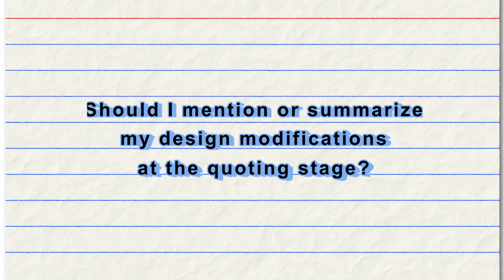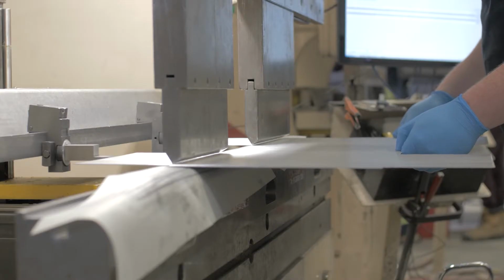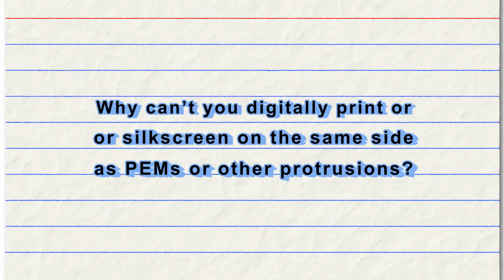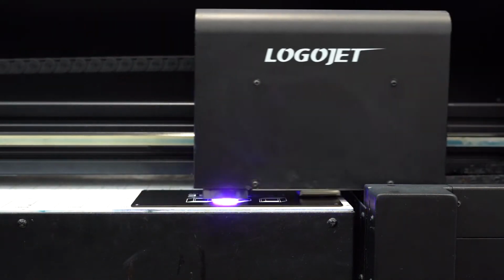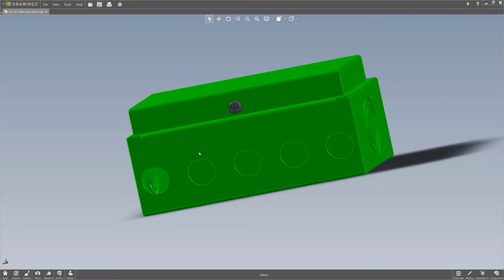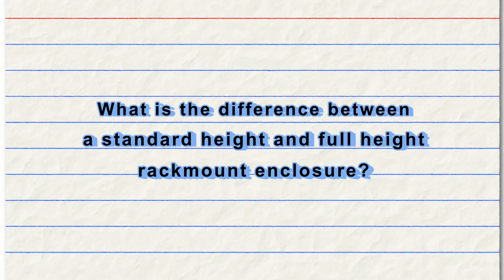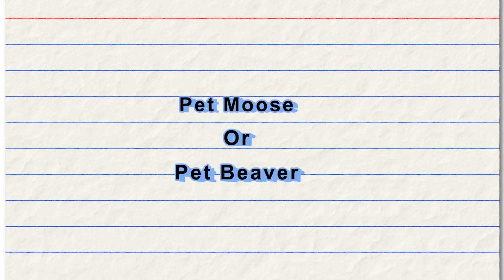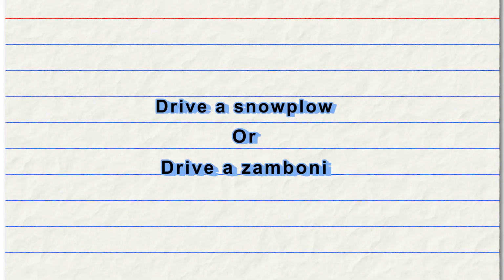Proto Tech Tip - 100th Episode!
For this week's episode, we're doing something a little different because...we hit the 100th episode of Proto Tech Tips! To celebrate, Cody and Dan got a little festive and went over some common questions.